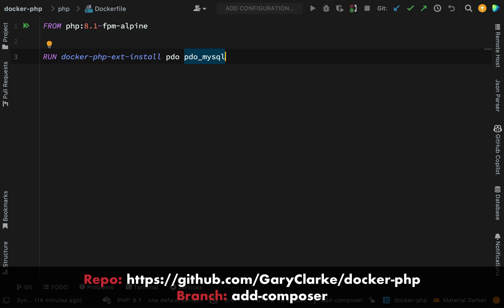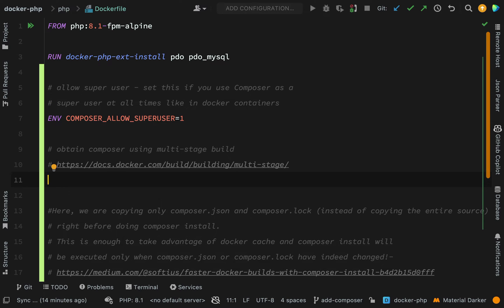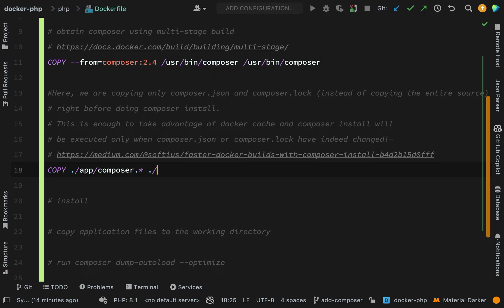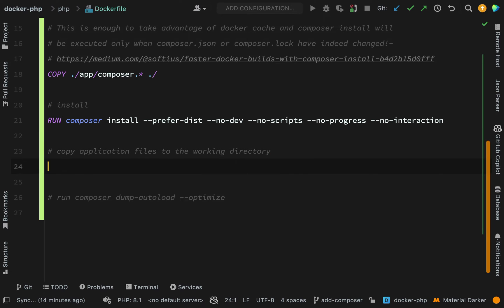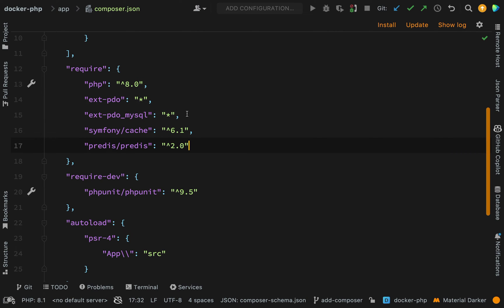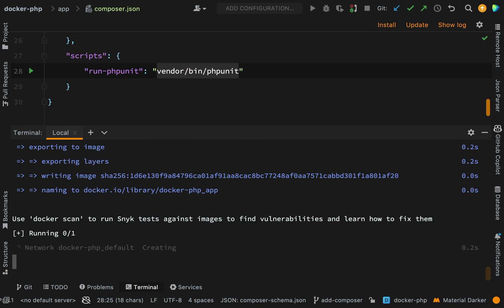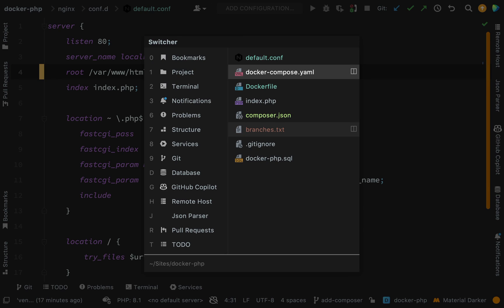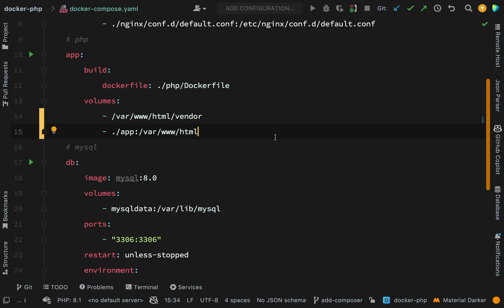PHP and Docker - Composer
Learn how to add Composer to a PHP container using Docker